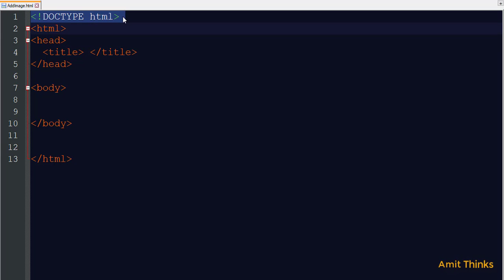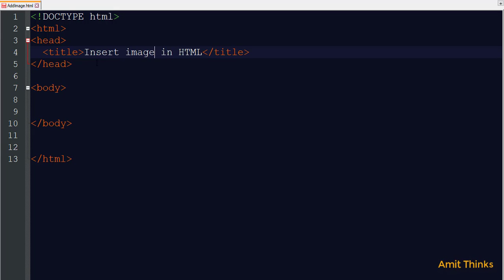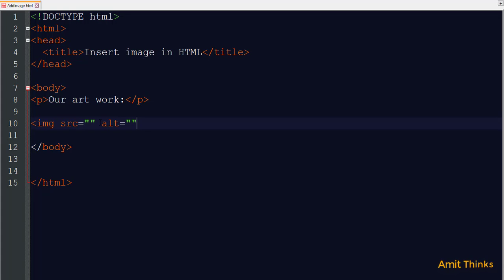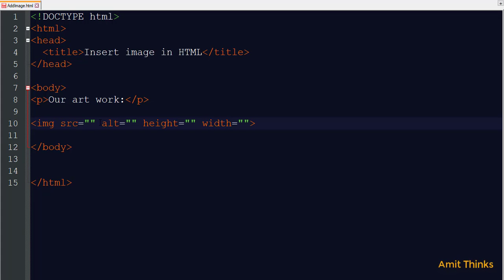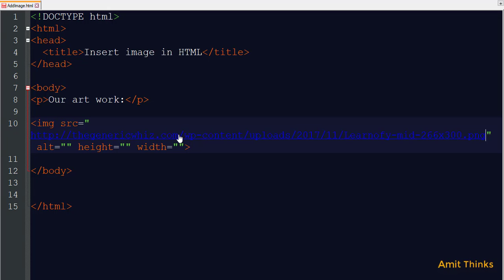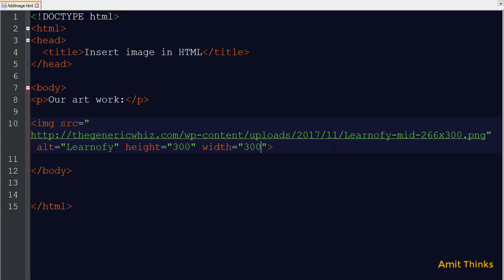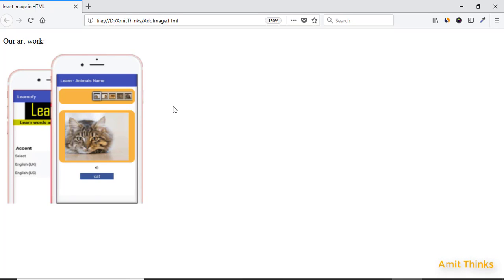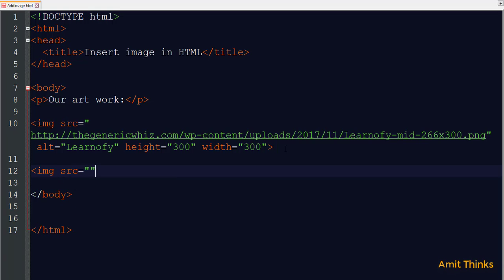Insert Image in HTML Document using img tag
Learn how to use img element in HTML and how to use it to insert an image.